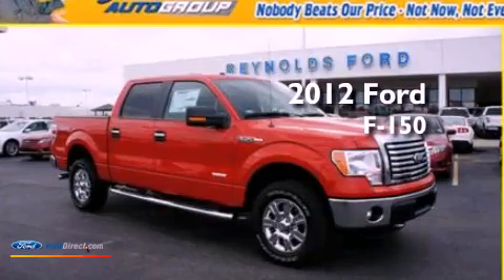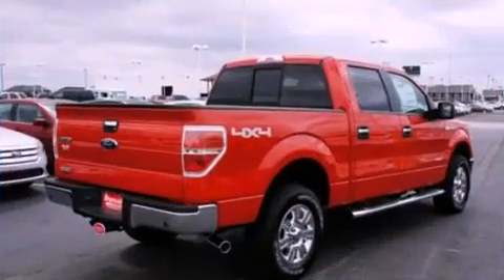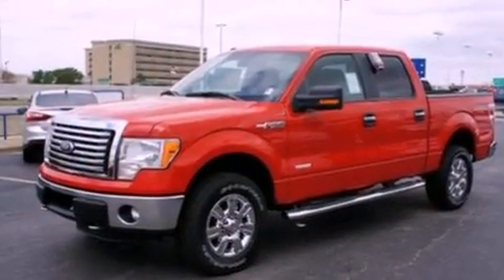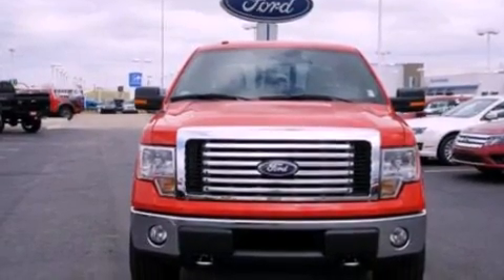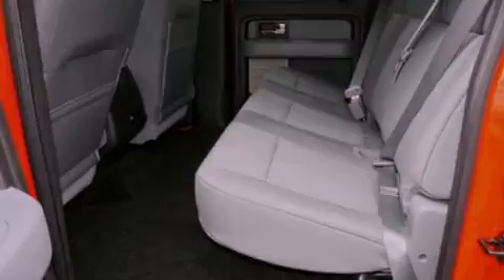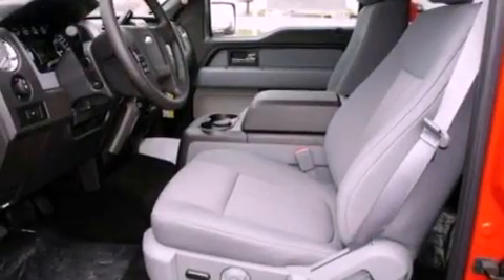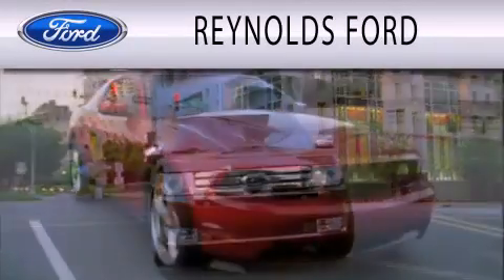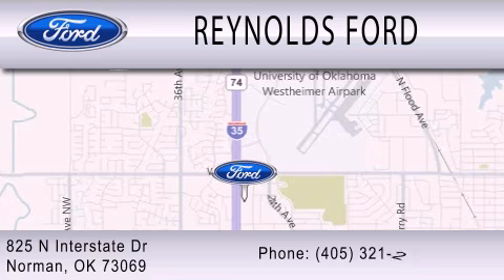2012 FORD F-150 Norman OK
Year : 2012
 Make : FORD
 Model : F-150
 Engine : 3.5L V6 24V GDI DOHC TWIN TURBO
 Trans . : 6-SPEED AUTOMATIC
 Exterior : RACE RED
 Miles : 5

 Stock : FC656